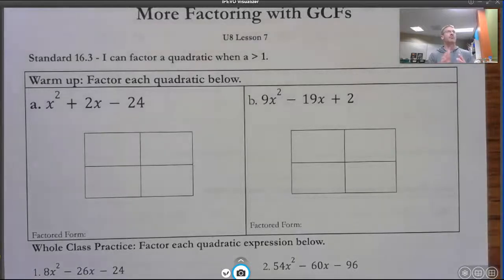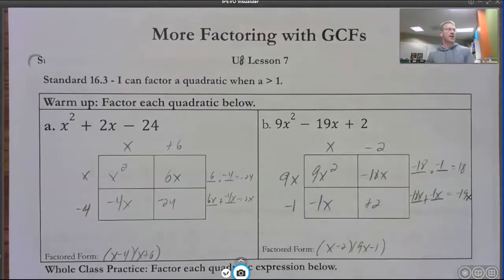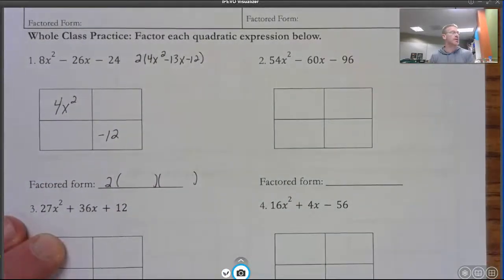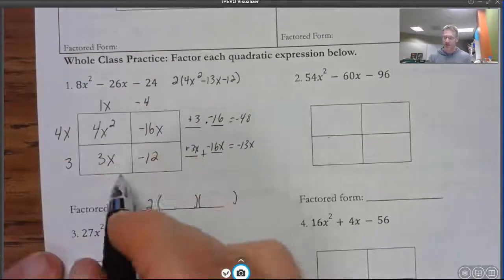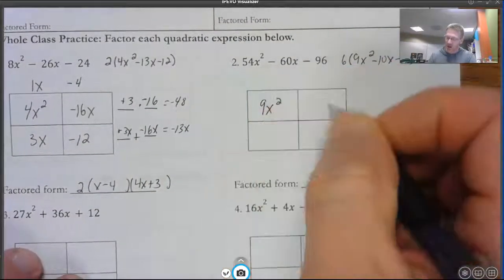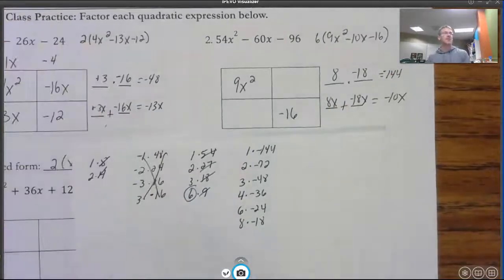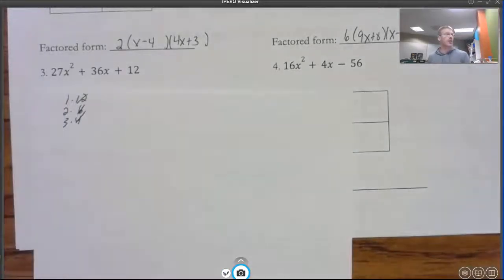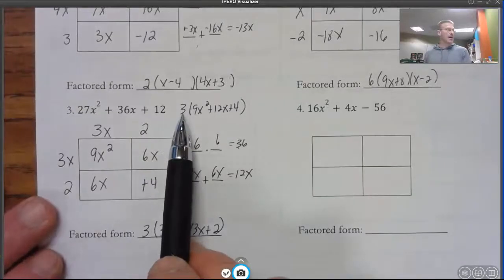Alg1 U8 Lesson 7 Video